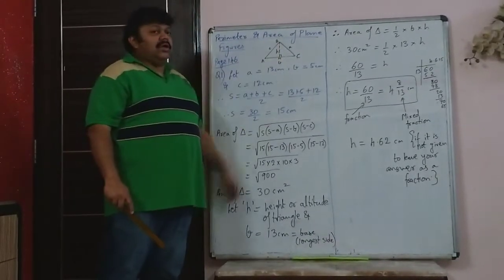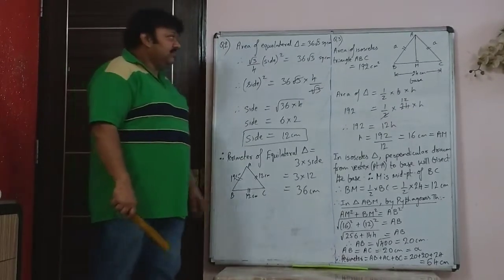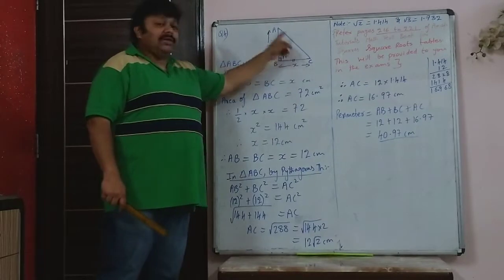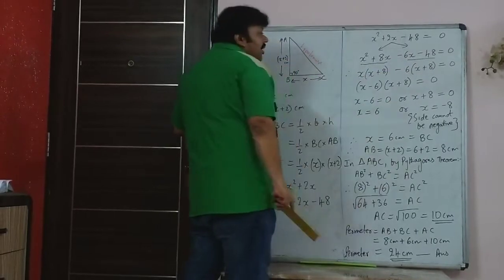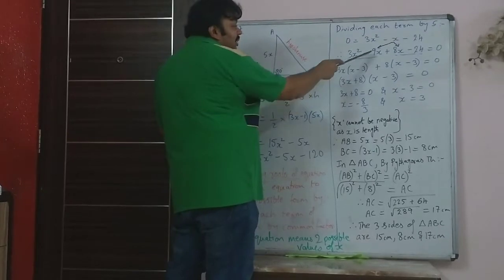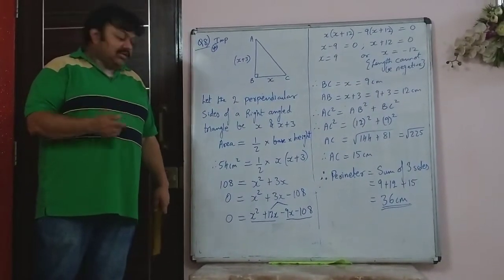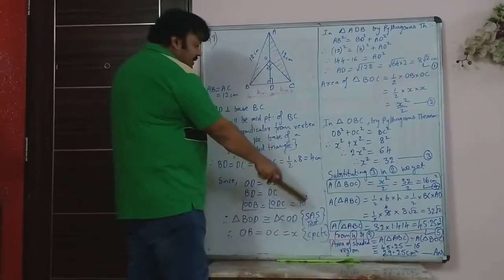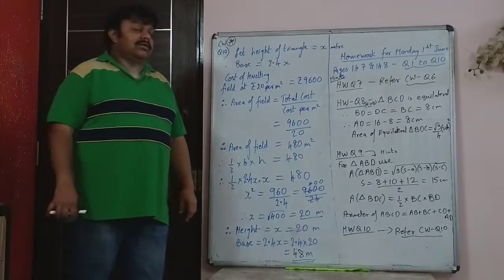STD 9 Math Chp Perimeter and Area of plain Part 2